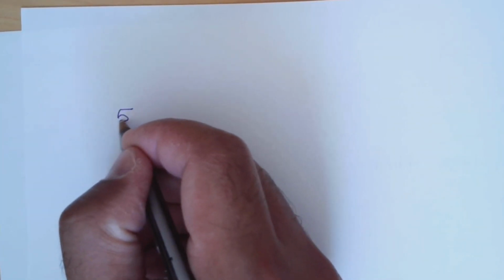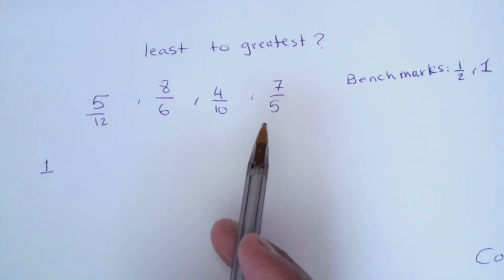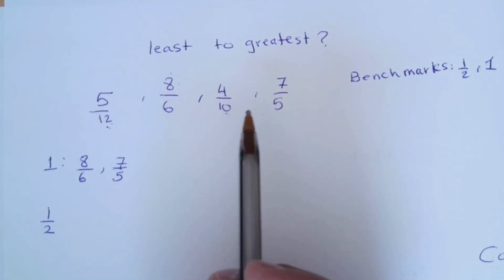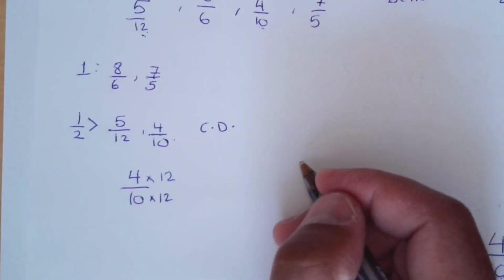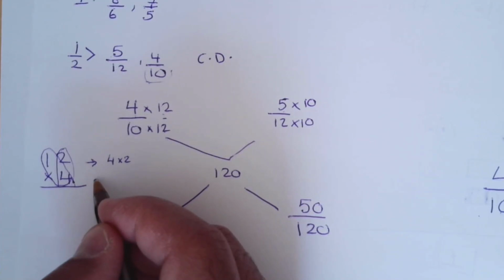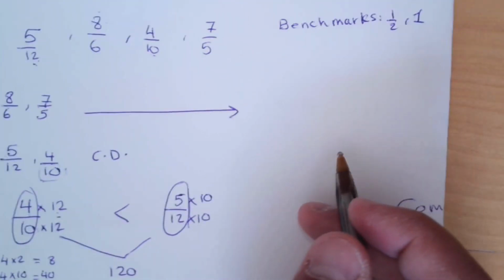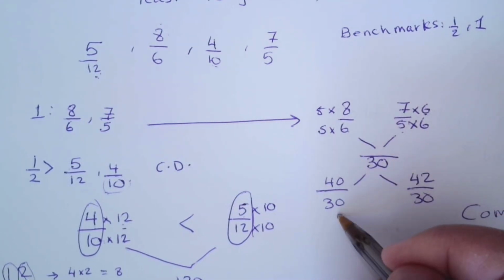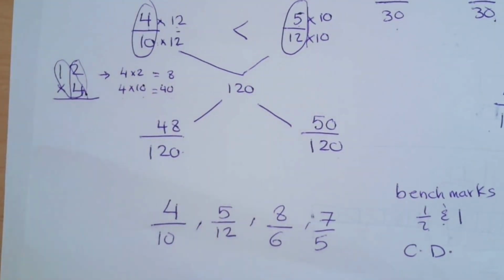Wk09- Ordering Fractions. page (4)